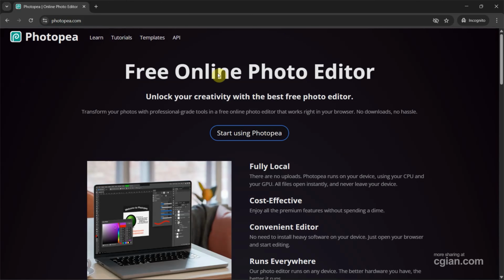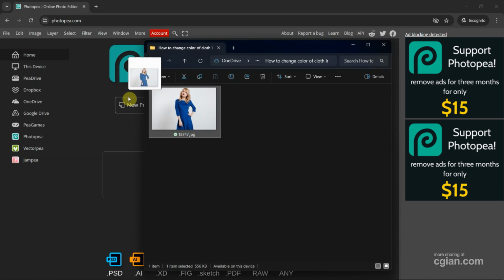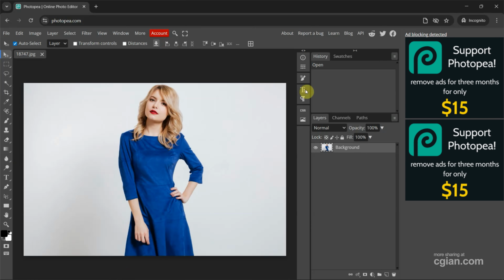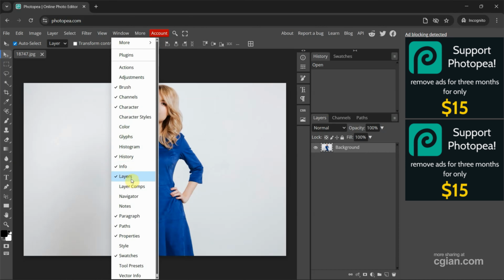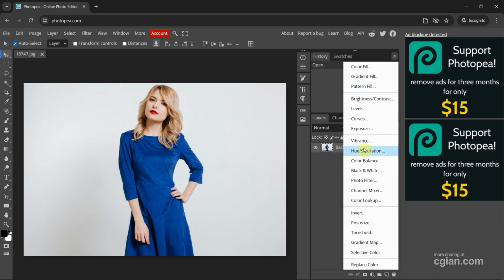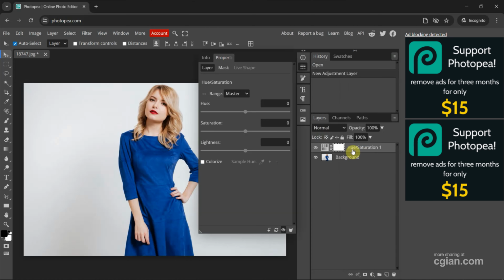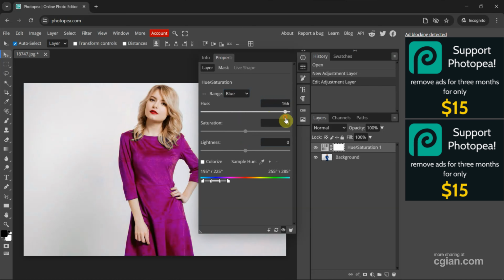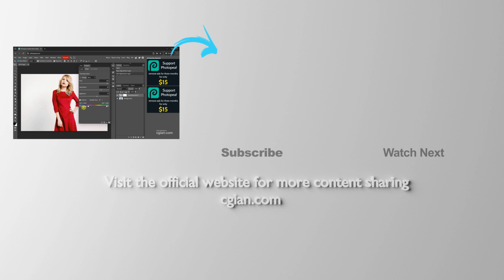How to change color of cloth in Photopea free online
Photopea tips for photo editing, tutorial video shows how to change color of cloth in Photopea free online. In this tutorial, we will use a quick tool to change color of cloth in Photopea by using Hue and Sauation Adjustment Layer. Steps are easy to follow for Photopea beginners. Happy sharing and I hope this helps.

Timestamp
0:00 Intro - How to change color of cloth free online
0:19 Open image online Photopea
0:30 Show Layers Window
0:44 Add Hue and Saturation Adjustment Layer
1:08 Settings for change specific color